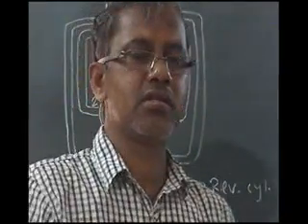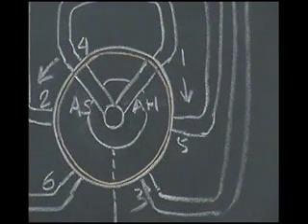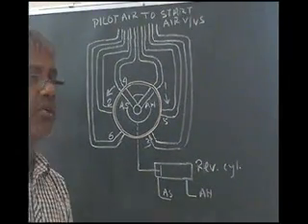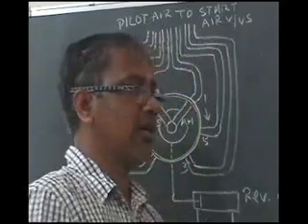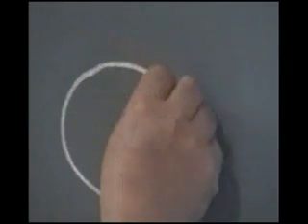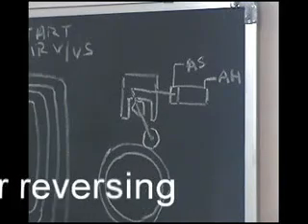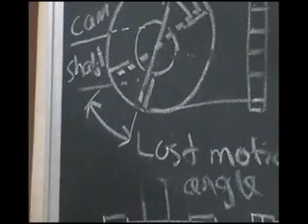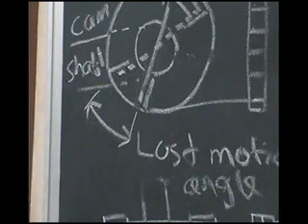Reversing of Engine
When the engine has to be reversed it is done with many steps, first the safety interlocks have to be cleared and then only the  starting air can be given to the engine the distributor is the main component which decides the rotation direction because it is the part which will give initial momentum to the engine in right direction.